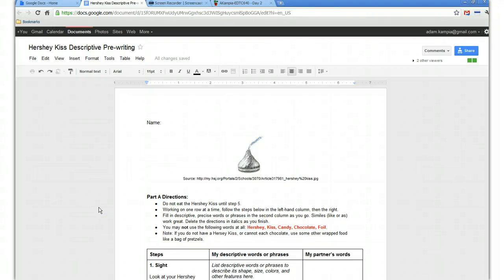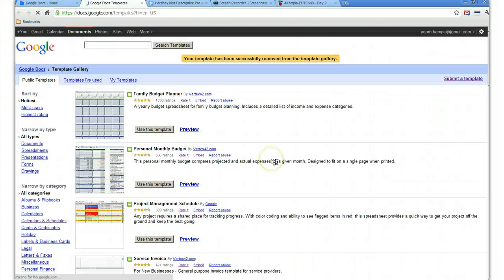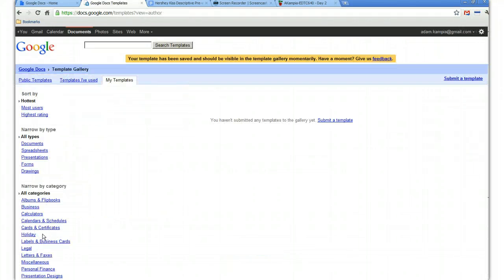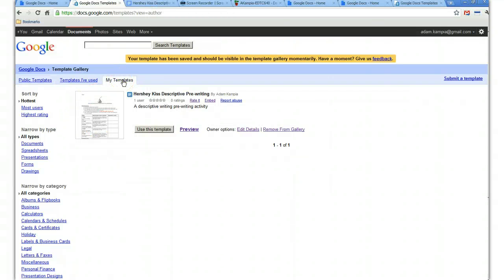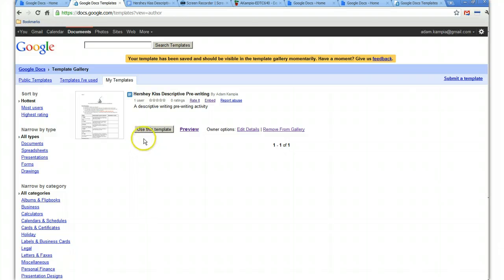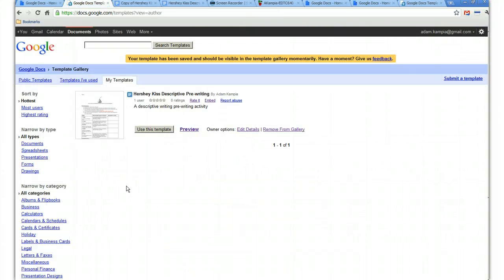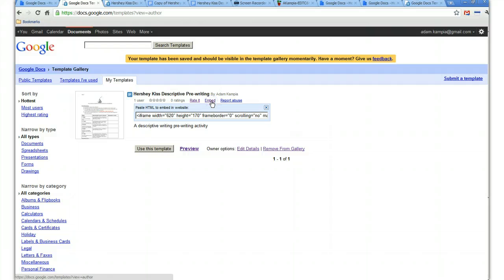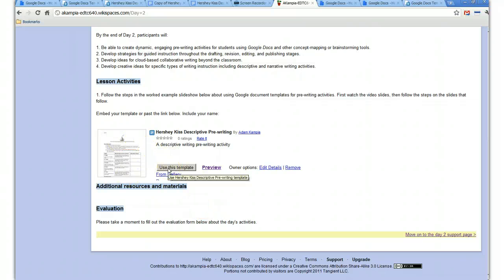Hershy Kiss Prewriting part 2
Creating a Google Docs template from an earlier prewriting activity and embedding it on a site.